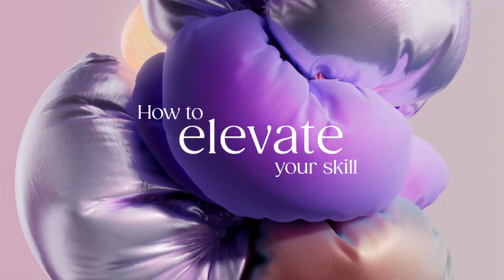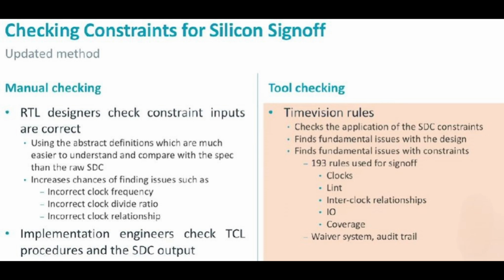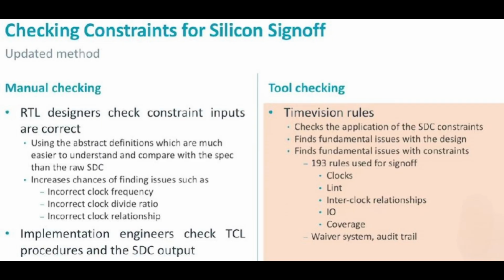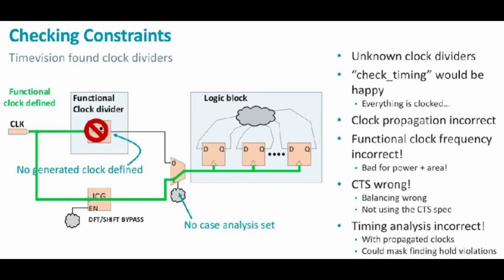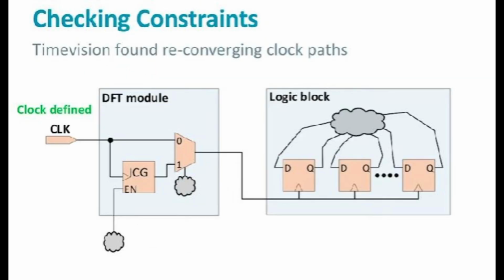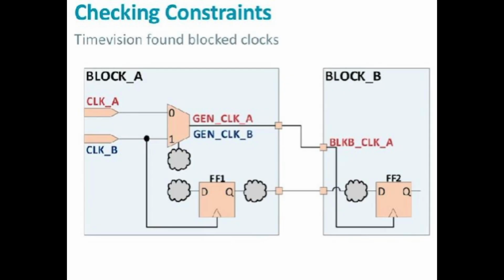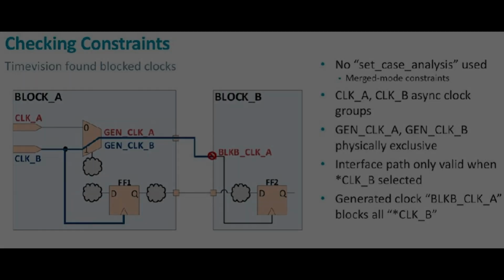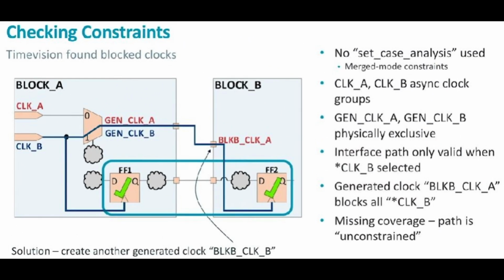VLSI Timing constraints :Case Analysis, Clock Definition(RTL to Signoff)Logical & Physical Exclusive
"Stop wasting hours in Place & Route (PnR)! This video dives deep into the critical timing analysis techniques that VLSI professionals use before committing to physical design, saving weeks of iteration time.

We'll focus on defining robust Static Timing Analysis (STA) constraints to achieve a realistic timing calculation and ensure first-pass silicon success.

VLSI
Static Timing Analysis
STA Tutorial
SDC Constraints
set_case_analysis
Timing Closure
VLSI Design
RTL Design
Physical Design
Design Constraints
ASIC Design
Chip Design
VLSI Engineering
PnR, Place and Route
Clock Definition
set_clock_groups
Exclusive Clocks
Logical Exclusive
Physical Exclusive
DFT Mode
Test Mode Timing
Critical Timing Analysis
Signoff Constraints
Timing Calculation
VLSI Tips
Digital IC Design
VLSI timing constraints
VLSI set_case_analysis
VLSI constraint checking
VLSI PnR preparation
VLSI clock definition
physical exclusive clock
logical exclusive clock
timing analysis in VLSI
realistic timing calculation
RTL to signoff flow
timing closure in VLSI
constraint validation before PnR
Synopsys PrimeTime constraint check
VLSI design constraints explained
set_case_analysis practical example